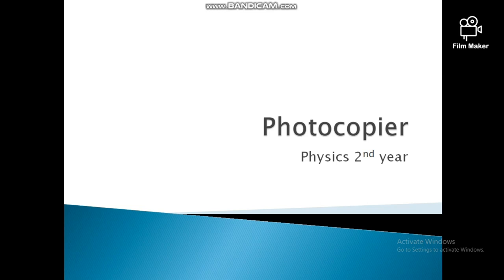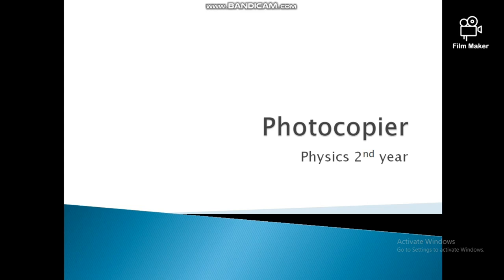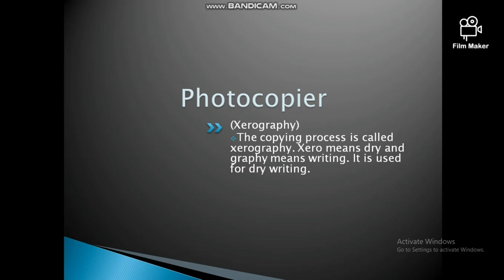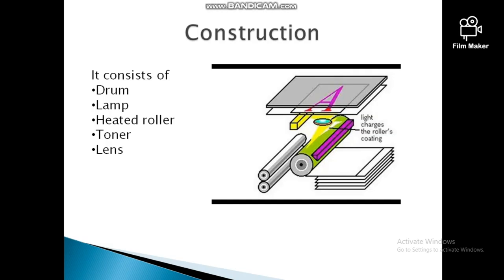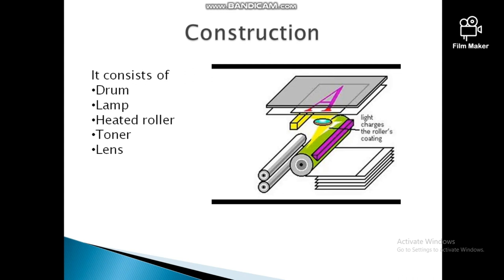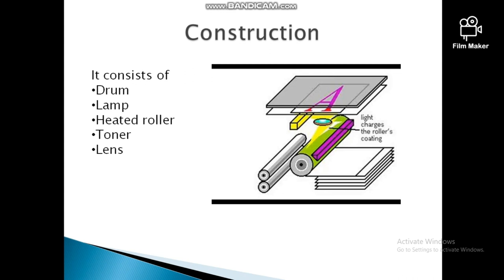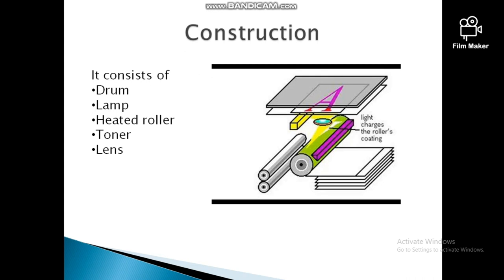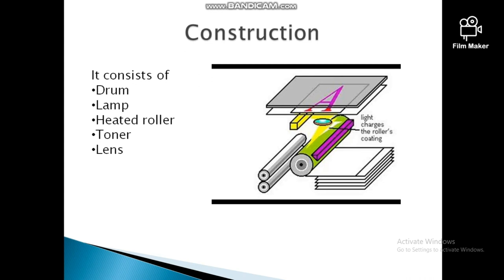Photocopier Application of electrostatic 2nd year lecture